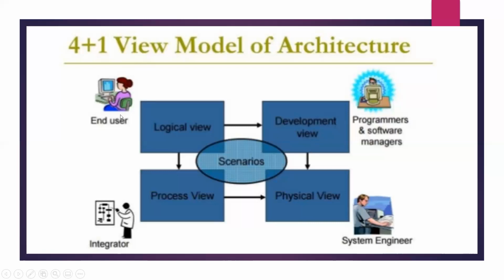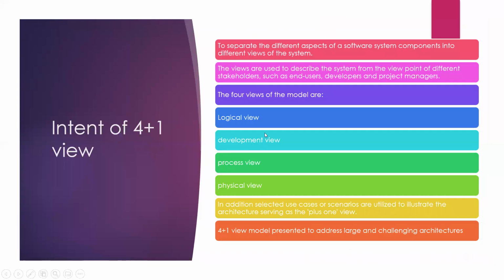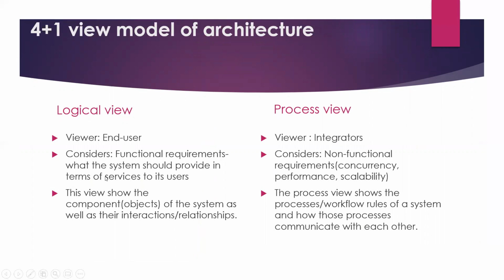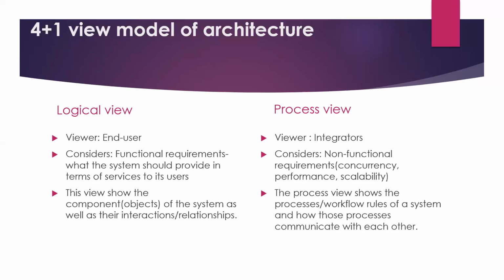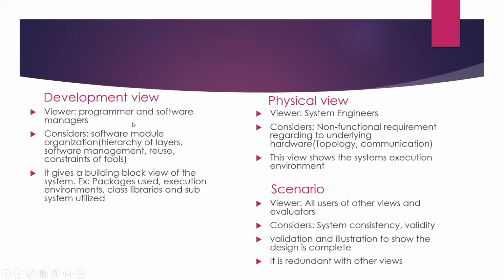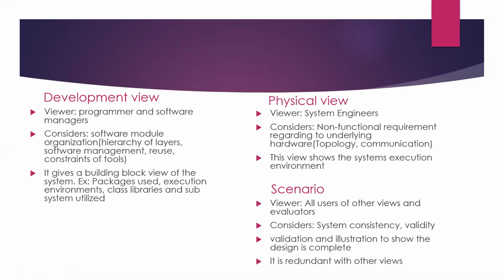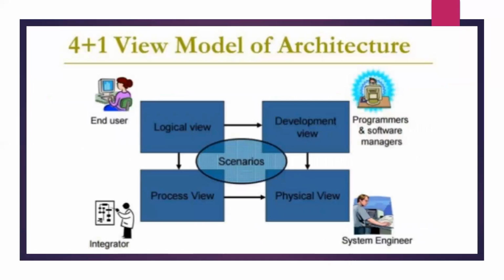4+1 view model of architecture